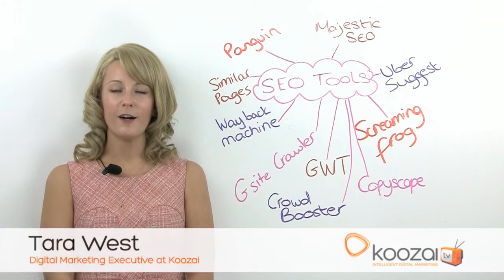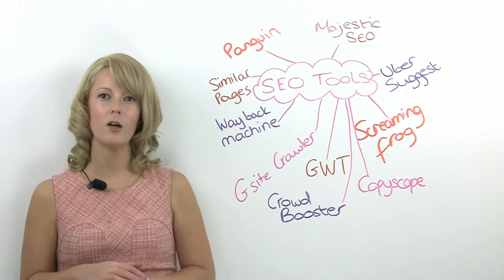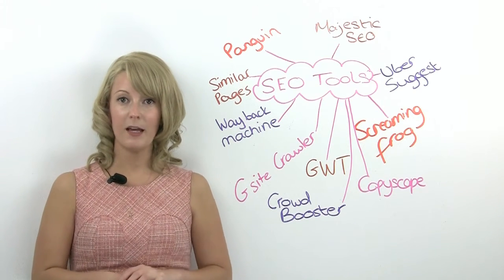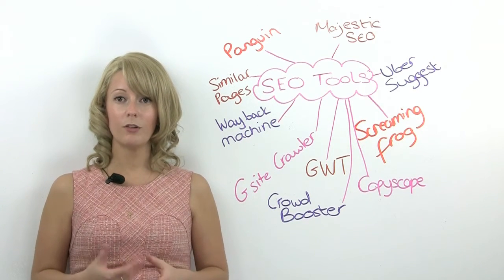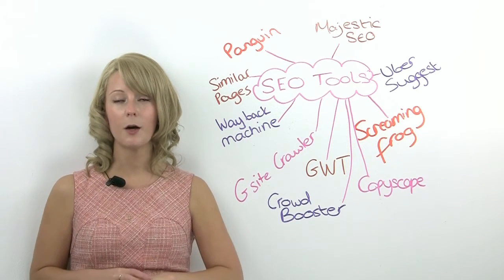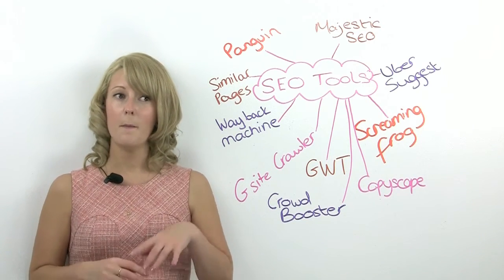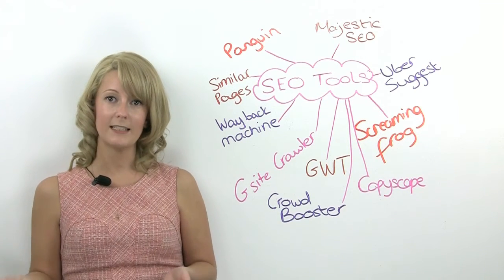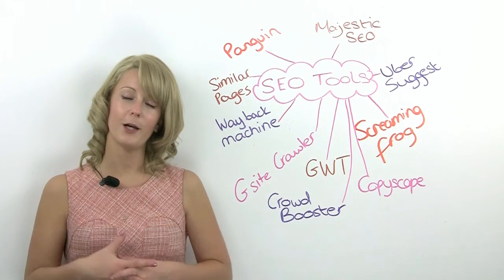10 Awesome SEO Tools To Try In 2013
Today Tara takes us through her top 10 favourite SEO tools that help her through her day-to-day work, looking at multiple tools from algorithmic diagnostic tools to keyword research tools.

Similar Pages is a plugin that helps identify external pages deemed by Google to be similar to any specified page on your website.

Wayback Machine provides you with cached versions of a website, this is especially useful when trying to identify if any drops correlate with on-page changes.

GSiteCrawler helps to generate XML sitemaps with ease to set priorities and frequencies. The final XML Sitemap export is well structured.

Crowd Booster is an effective social media tool that allows you to measure the growth of a social profile; measuring growth and valuable followers.

Google Webmaster Tools (now Search Console) is an information gold mine.  Any information given from this tool should be actioned where possible as this is something Google has noticed and is taking into consideration.

Copyscape is an effective tool that helps to identify any duplicate content concerns on a page by page basis.
Screaming Frog is a crawling tool that provides exports that can be used both to diagnose technical issue and conduct competitor keyword research.

Uber Suggest provides up-to-date suggestions based on current searches in Google. This is a nice tool to use whilst coming up with ideas for content or titles.

MajesticSEO is a fantastic tool to use when conducting backlink analysis. This tool allows you to measure any unnatural growth in your link profile through a number of reports.

Panguin uses Google Analytics to overlay when algorithms are made live with your websites organic traffic to help and identify if there is a correlation.

Wanting to improve your sites current performance in the search results? Why not contact Koozai today and start working with a quality award winning SEO agency

For more information to enhance your SEO knowledge and tools to assist your efforts Alternatively, why not download our free ‘Getting Started With SEO’ whitepaper